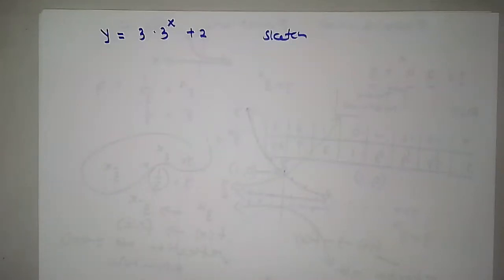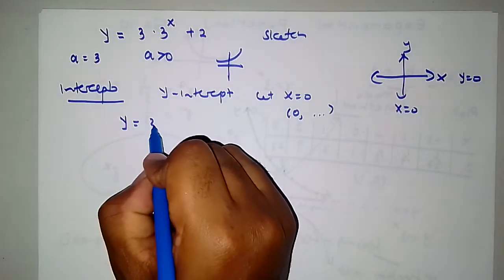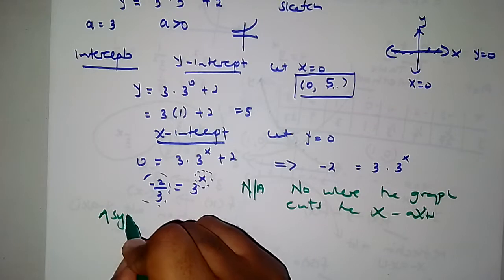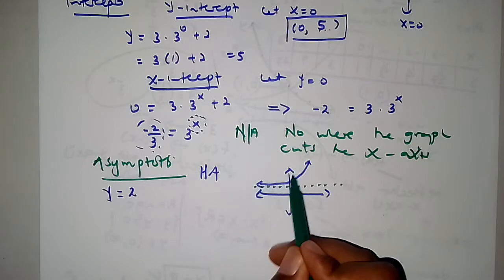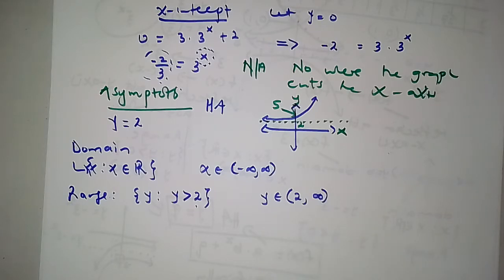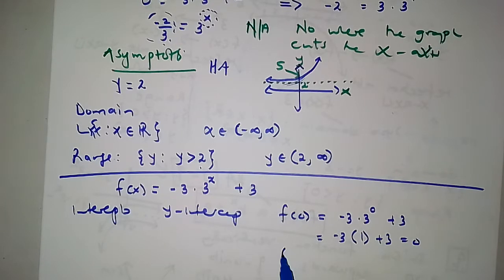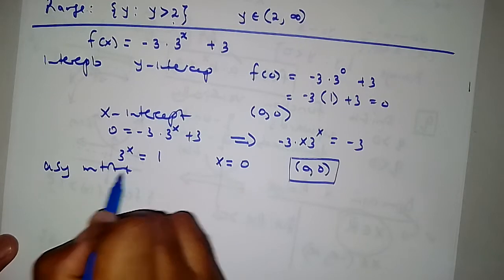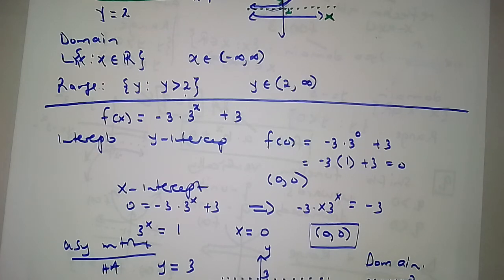Exponential Functions Graphing & Interpretation [Grade 10 Mathematics] 2022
Let us do Exam Type Questions in Exponential Functions